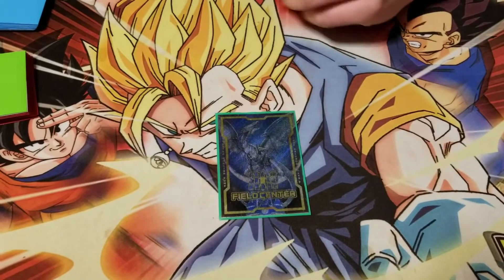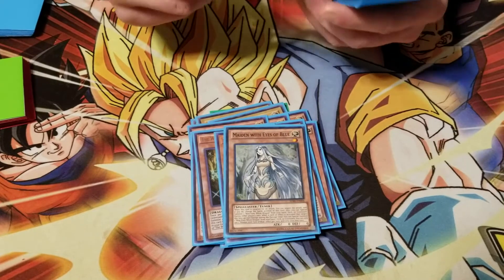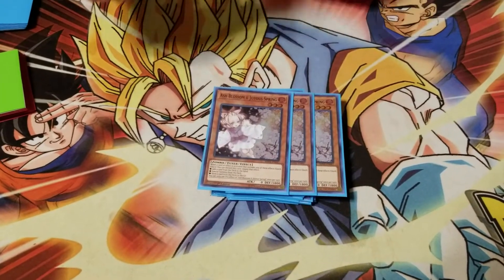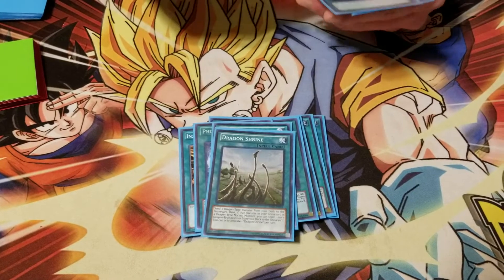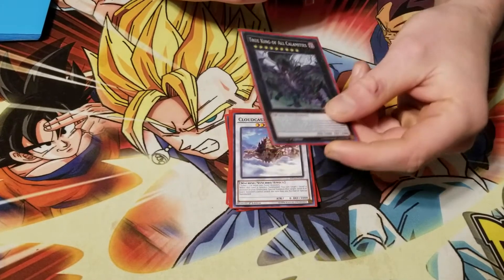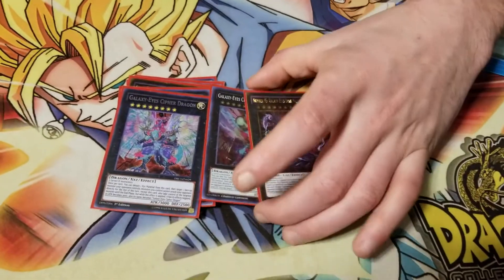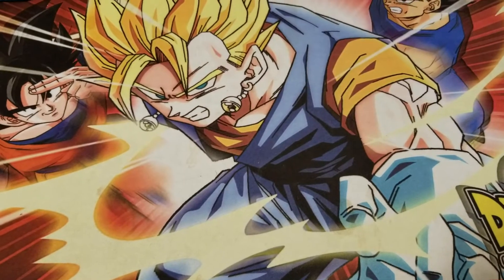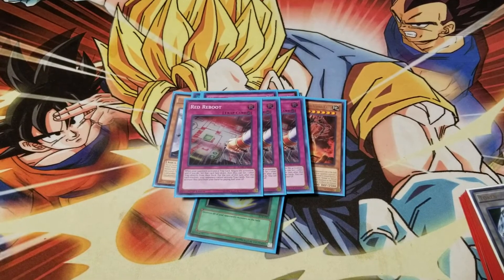Blue-Eyes Mekk-Knight Deck Profile November 2018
Gary from the team presenting his deck for the regional courtesy to Allen for the deck idea